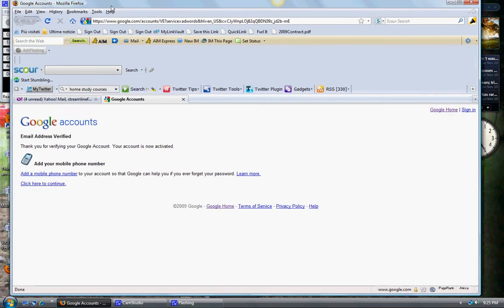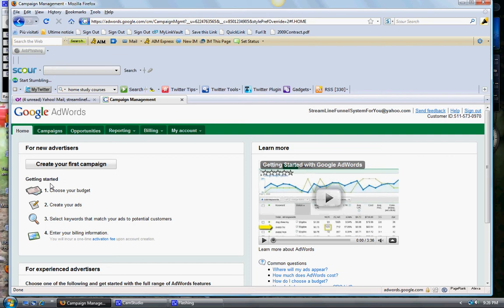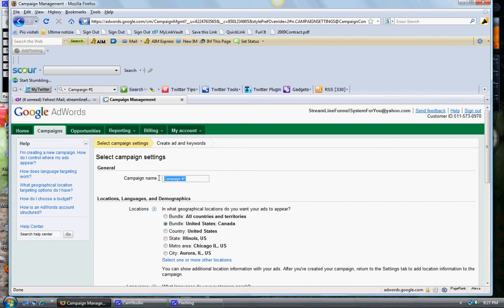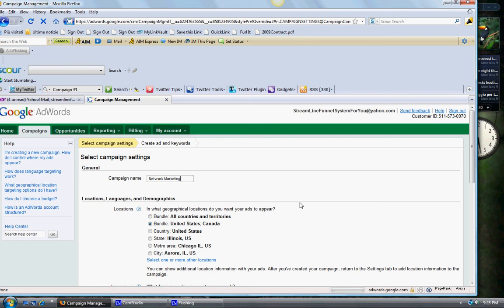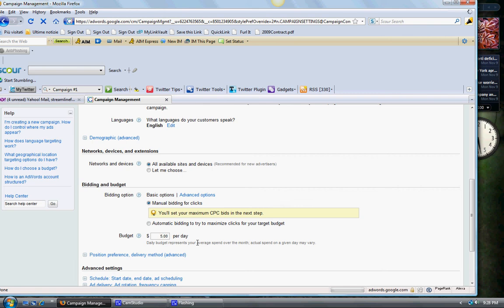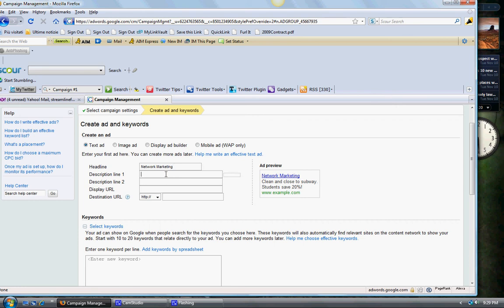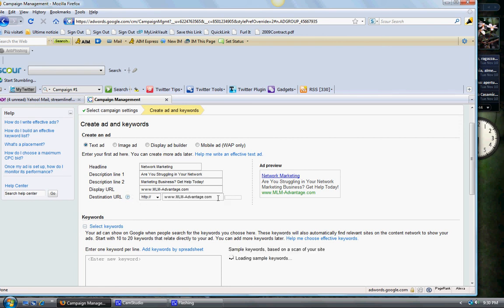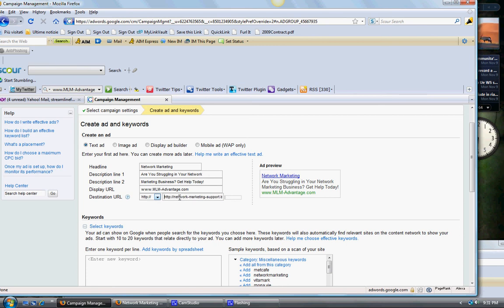Pay Per Click Guide - Cheap PPC Training - Step 2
Pay Per Click Guide - Cheap PPC Training - Step 2 proceeds with the registration at Google Adwords. This tutorial speaks about the countries you want to target, the amount of money you want to budget for your PPC campaign and shows you how to set up your first "dummie" PPC advertisement.

This ad is done just to get you through the registration and you can come back later and pause it and delete it. A detailed explanation of how to write effective PPC ads is in the following tutorials.